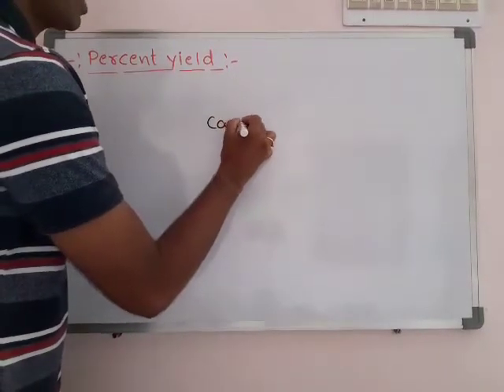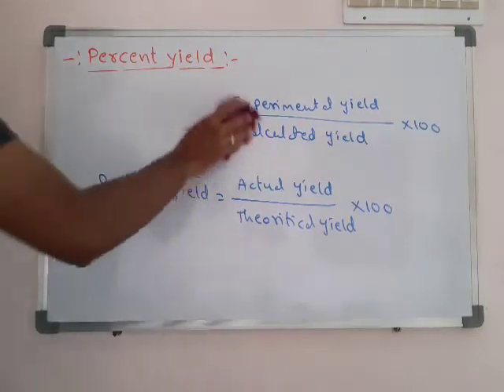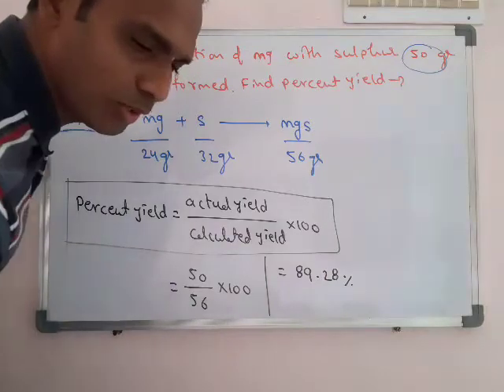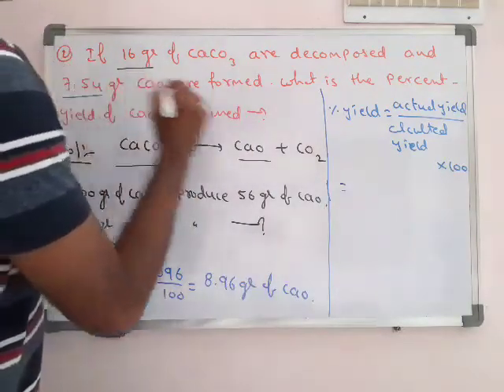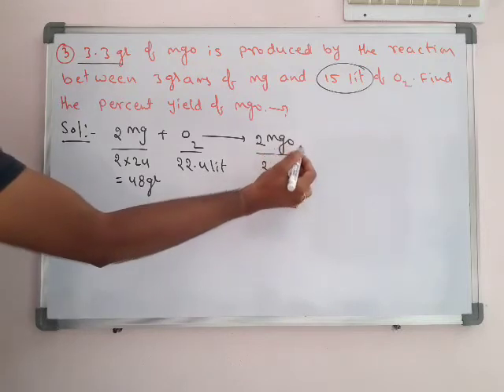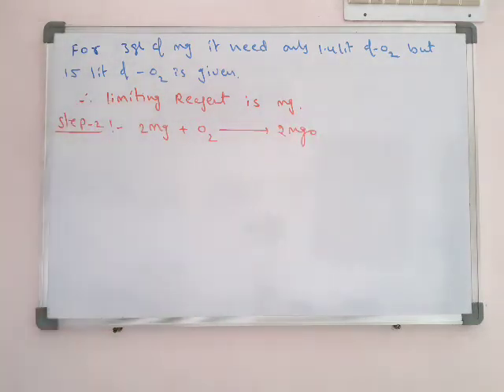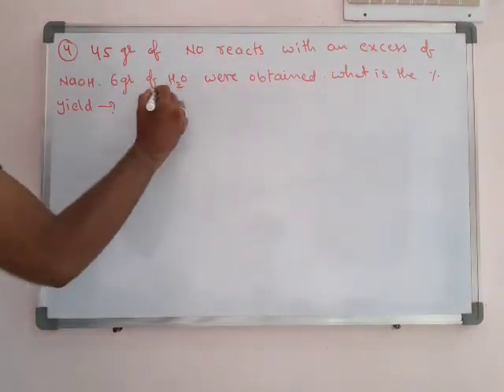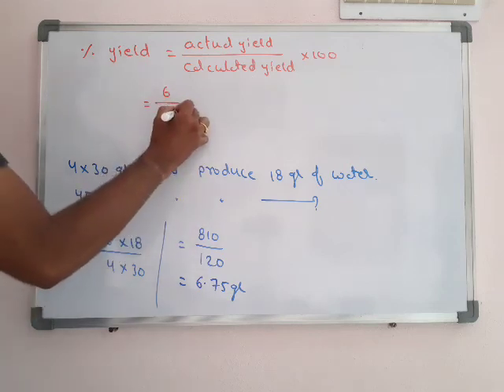Percent yield introduction &problems